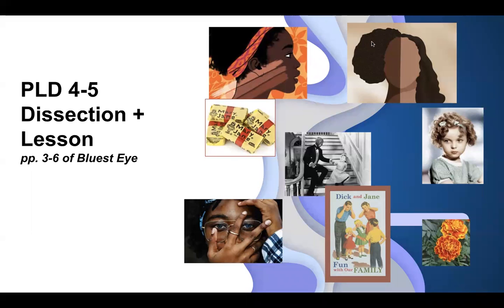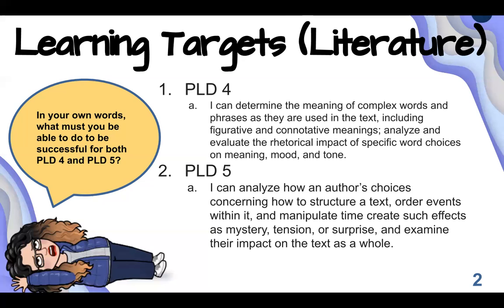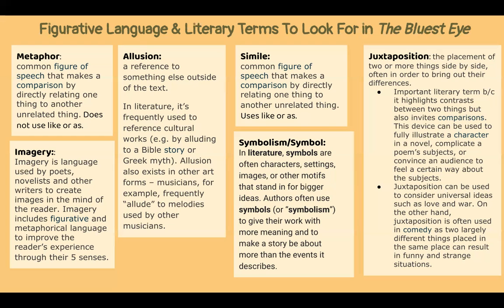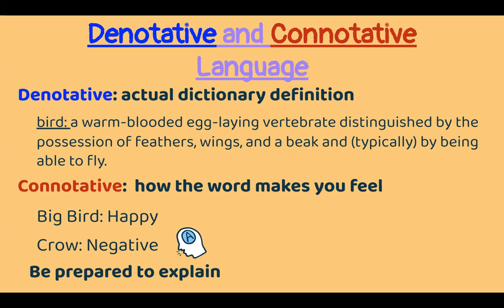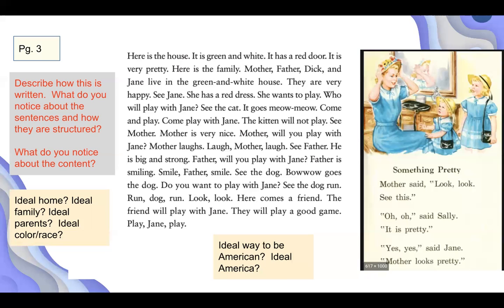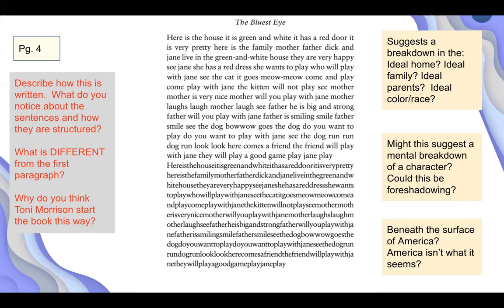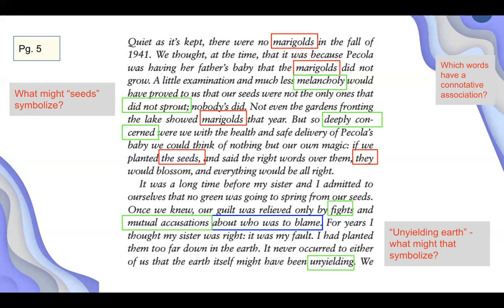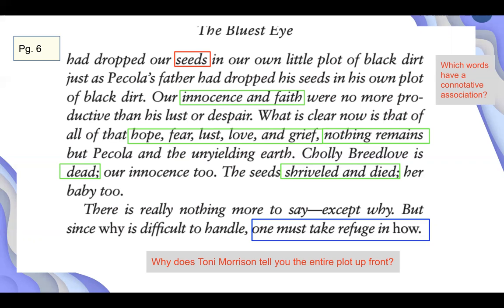PLD 4 & 5 Dissection + Bluest Eye Lesson p. 3-6